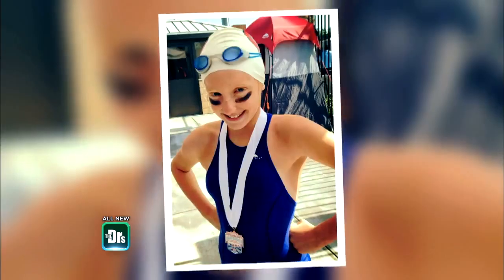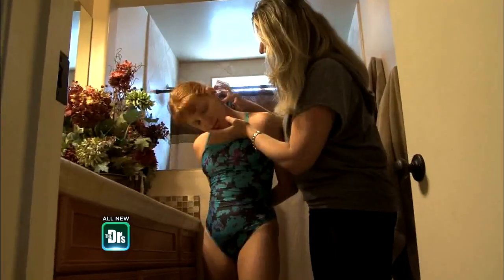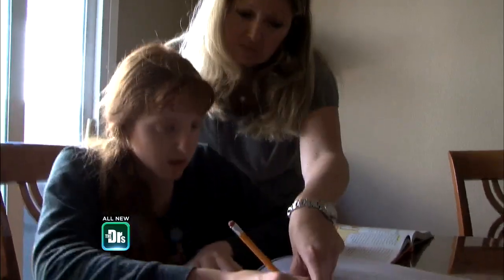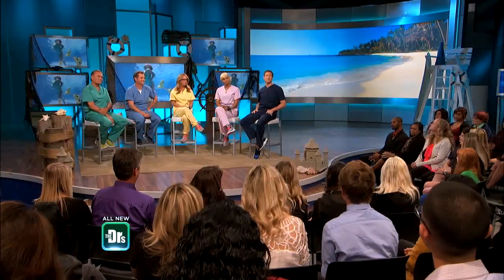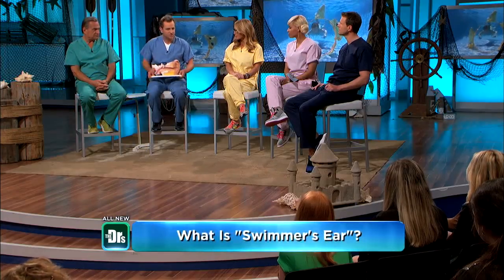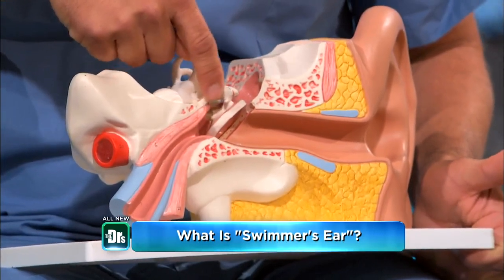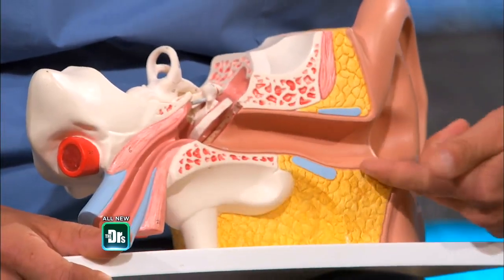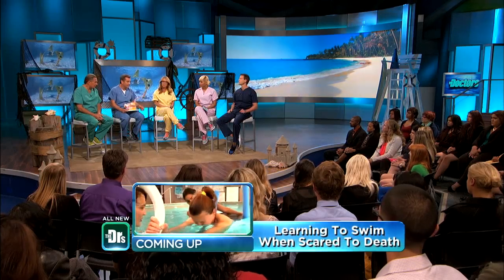Swimmer's Ear - The D0CT0RS TV SH0W - 2014 -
Swimmer's ear, an infection of the outer ear and ear canal, leads to more than 2 million doctor visits every year in America — and nearly $500 million in annual health care costs. Pediatrician Dr. Jim Sears shares an easy, at-home solution to treat the condition.